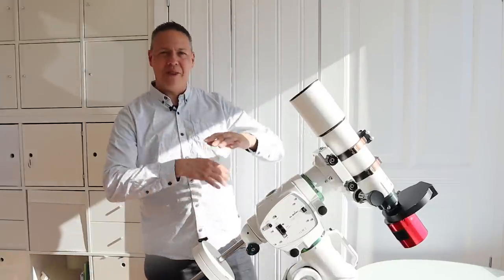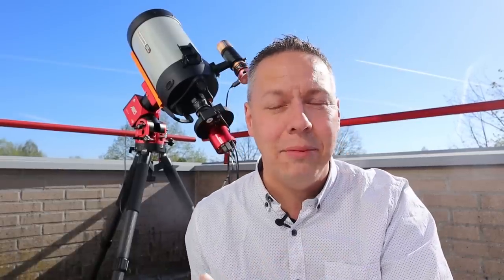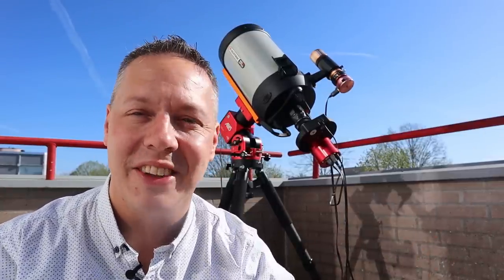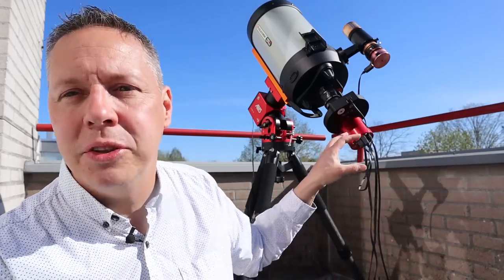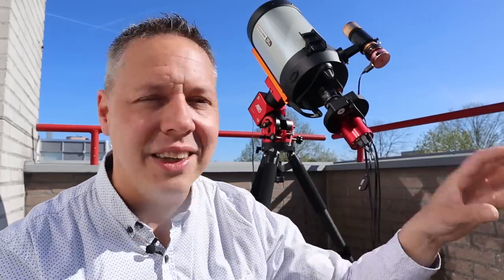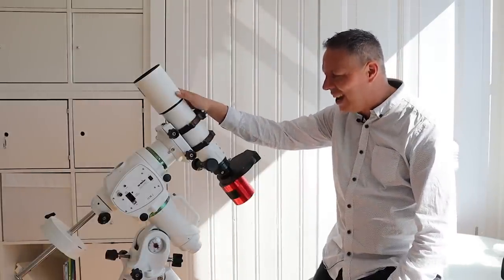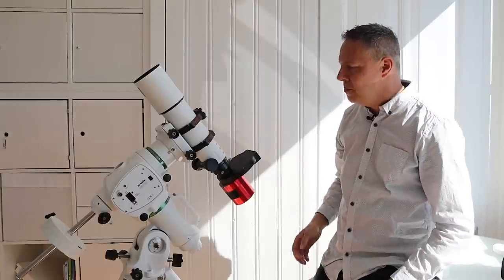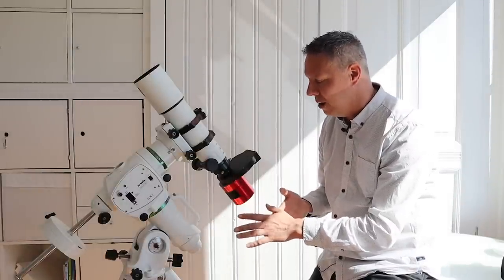SkyWatcher EQ6-R Pro vs ZWO AM5 | German Equatorial VS Harmonic Drive Telescope Mount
At one point, astrophotographers – including myself – will experience “aperture fever” and yearn for telescope mounts that can support larger, heavier telescopes than the typical beginner mount limit of about 12kg (26 lbs). This video is intended for those who are looking for such an “advanced” or “future-proof” mount for astrophotography. In recent years, there has been an emergence of harmonic drive mounts and hybrid mounts alongside classic equatorial mounts, providing astrophotographers with more options to choose from. However, this abundance of options can make it difficult to select the “right” telescope mount. In this video, I try to explain in a lighthearted way the pros and cons of choosing a classic German equatorial mount like the SkyWatcher EQ6-R Pro over a Harmonic Drive Mount like the popular ZWO AM5. I share some honest, personal experiences I had with both mounts so far.

You can find my full review of advanced astrophotography mounts in the 20 kg (45 lb) payload capacity range

I'm producing FREE content about astrophotography and space. Any SUPPORT is greatly appreciated! You can support me as follows:

- Amazon (worldwide)

Any support you can give is highly appreciated, thanks!